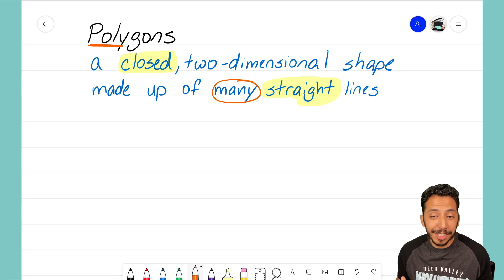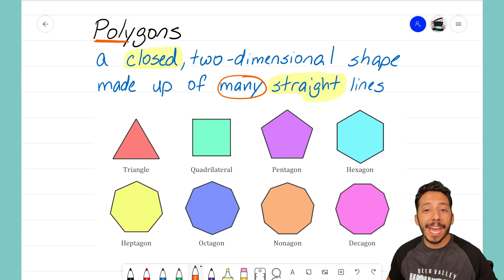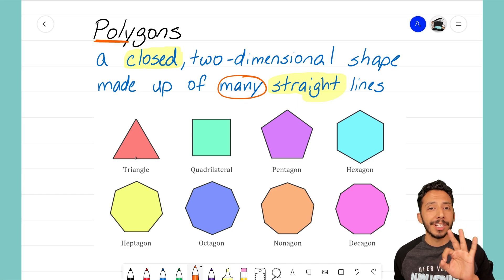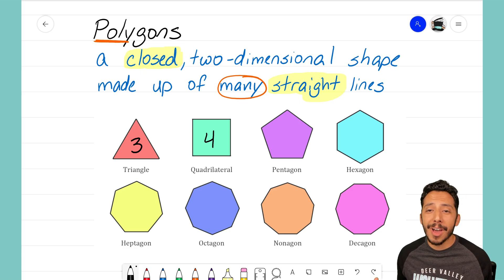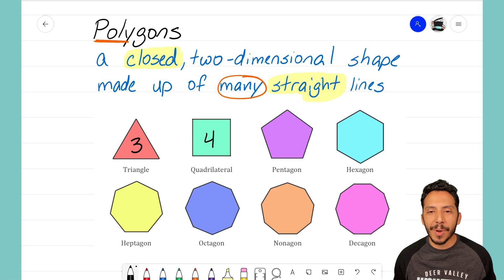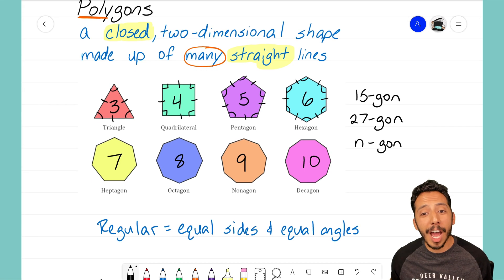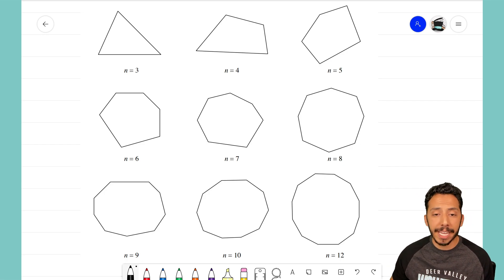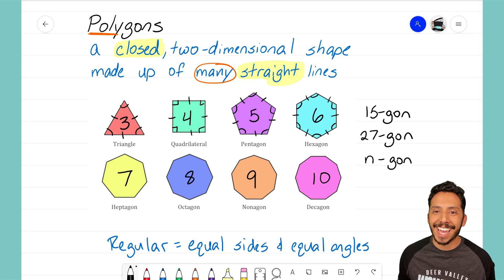Polygons: Definition and Introduction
Let's discover what makes a figure a polygon and what it means to be regular.